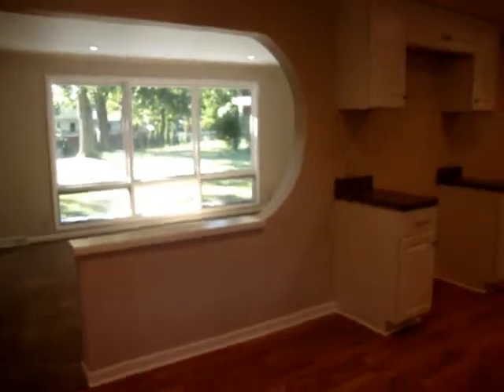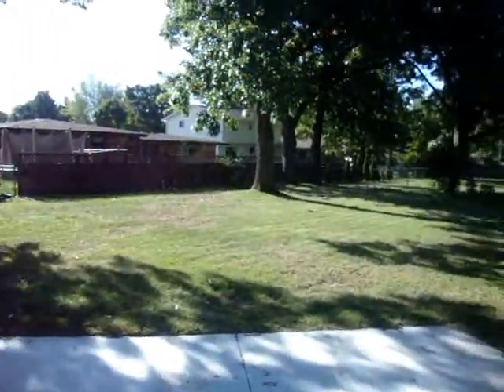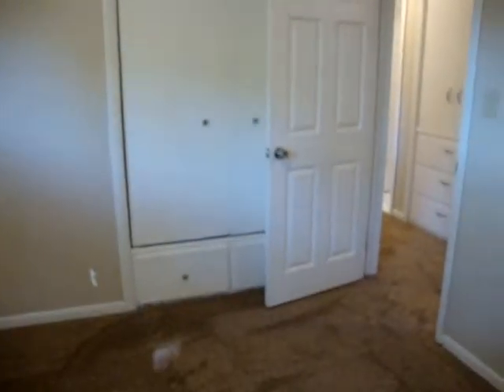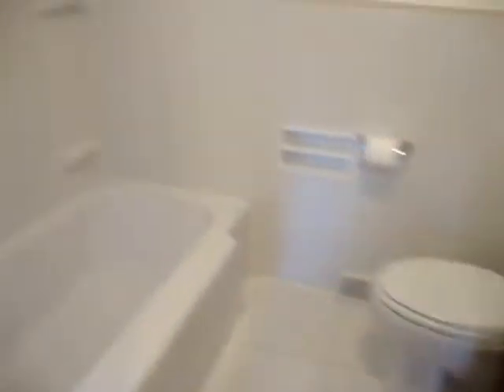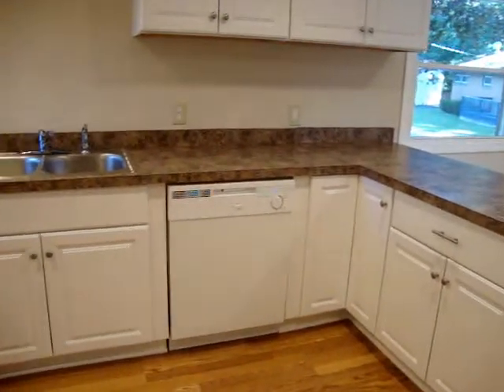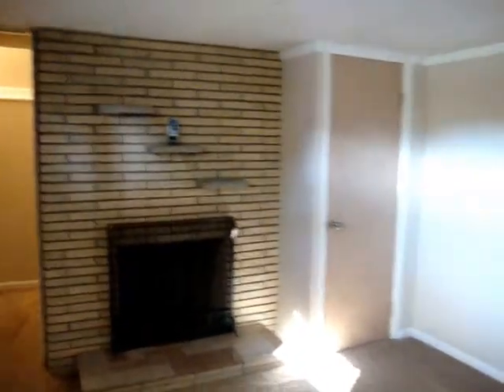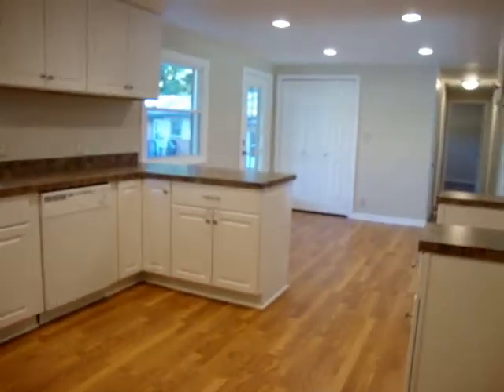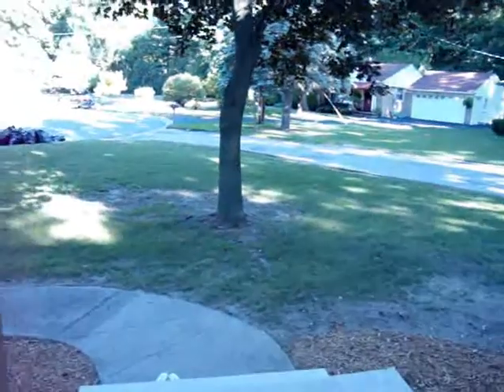Wonderful Flushing home SOLD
$74,900.  Sharp Brick Home. Like Brand New. Soooo many updates. New Furnace, Flooring, Paint, Mirrors, Kitchen, Bath, Fixtures, Dishwasher, Sinks, Shower Enclosure, Hot Water Heater, Sump Pump, Doors, and the list continues. Fenced back yard with patio. 2 Fireplaces. In a cul-de-sac. Close to Flushing Park. Perfect.
Complete Realty, LLC Angie Ridley 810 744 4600